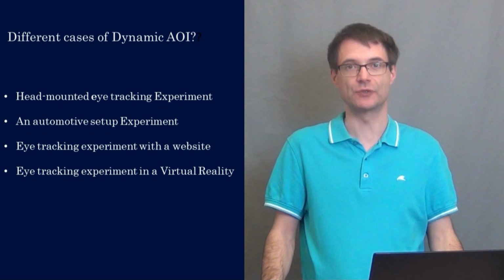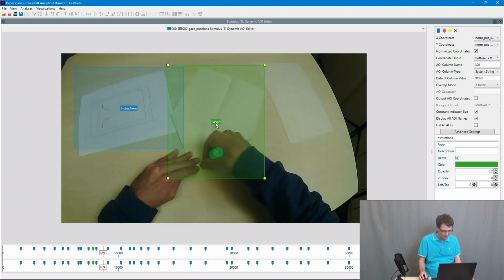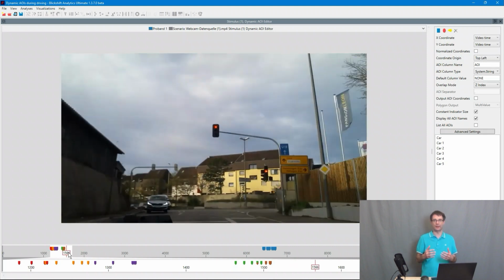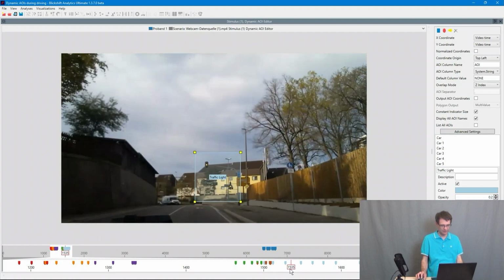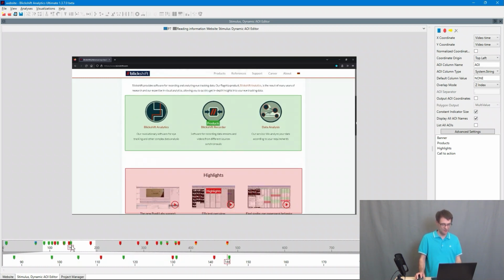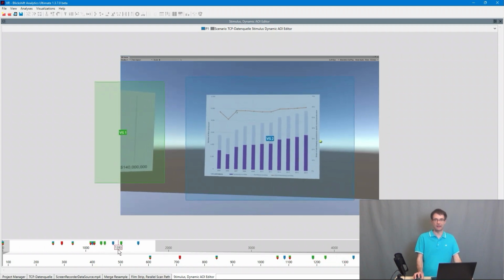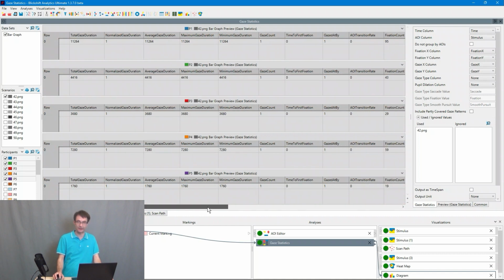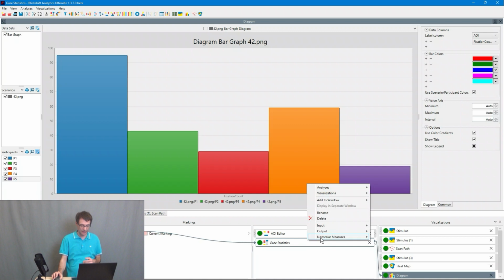Dynamic areas of interest (AOIs) and a preview of next Blickshift Analytics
We will guide you through the various use cases for our new dynamic AOI editor and will give you a preview of the new gaze duration statistics node in the upcoming release.

0:00 Introduction
0:18 Different cases of Dynamic AOI
0:28 Head-mounted eye-tracking experiments
1:45 Automotive setup Experiments
3:28 Eye-tracking experiments with a website
4:41 Eye-tracking experiments in a virtual reality environment
5:11 Eye gaze duration statistics

The AOI editor will give you a very efficient tool for preparing your data. The statistics node will make your statistics calculation much easier and more effective as it calculates many standard and advanced metrics out of the box.